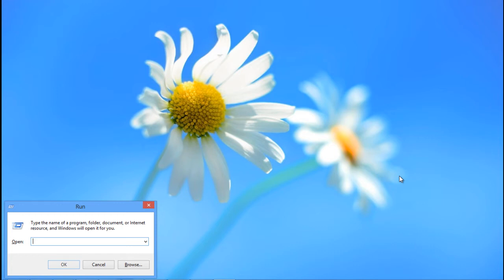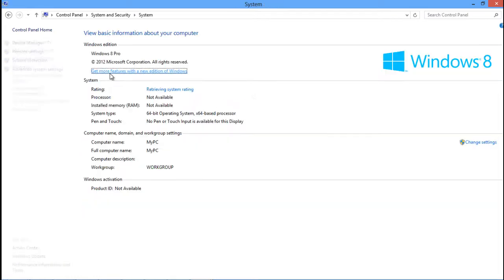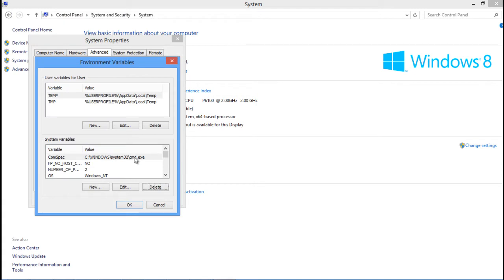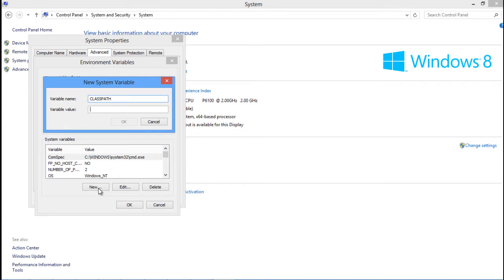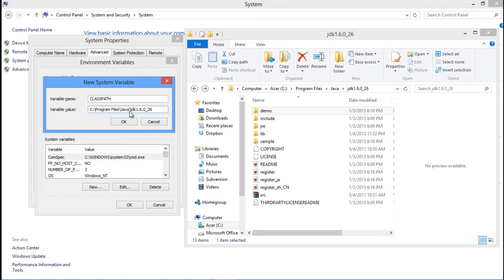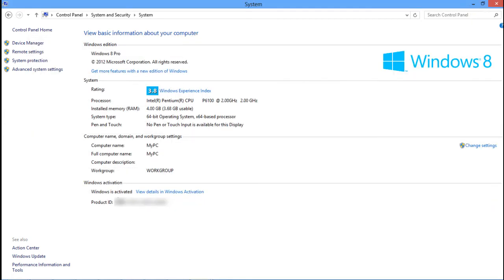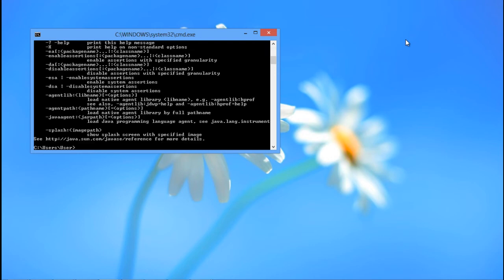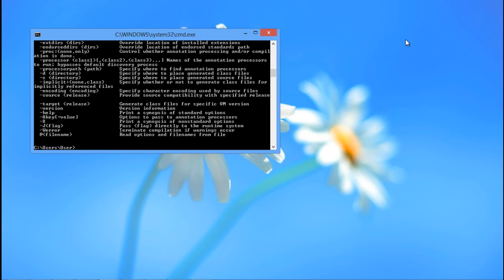How to Set Up Java Classpath on Windows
Follow this step by step guide to learn how to set Java Classpath on windows through environmental variable.

Java Classpath is basically a path to the directory which is used by Java Class Loaders to find and load the appropriate class in Java Program.

The procedure to set it varies from one operating system to another. In this article, we will teach you how to set java classpath on windows.

Step 1 -- Open Advanced System Settings

First of all, open the control panel and click on the "system and security" option.
Once inside the system & security window, click on the "Advanced system settings" option there.

Step 2 -- Click on the Environmental variables button

As a result, the system properties window will open up. Over there, click on the Environment variables button.

Step 3 -- Create a Classpath

Now go to the system variables portion and click on the new button.

A new window will appear where we can create a new system variable. Type "CLASS PATH" inside variable name field. For the variable value, we have to give the full path of the "JDK folder" on our system

Once done with that, click on the OK button.

Step 4 -- Check if classpath was configured correctly

After that our variable would appear under the system variables portion.
Now let us check whether we have configured our java classpath correctly or not.
For that, open the command prompt, type "java" and hit enter.

It would be noticed that the command prompt will recognize this command which means that windows has been integrated with the Java Classes Library through environmental variable. In this manner, you can set java classpath on windows.